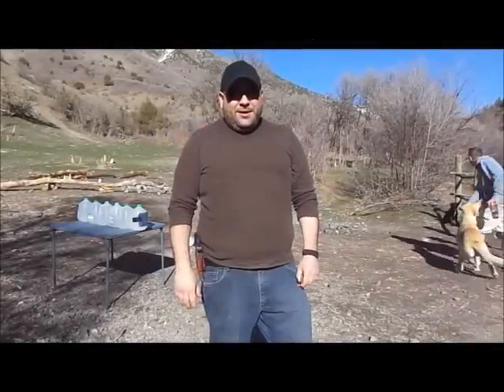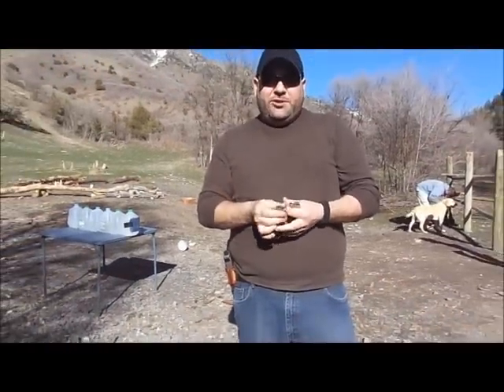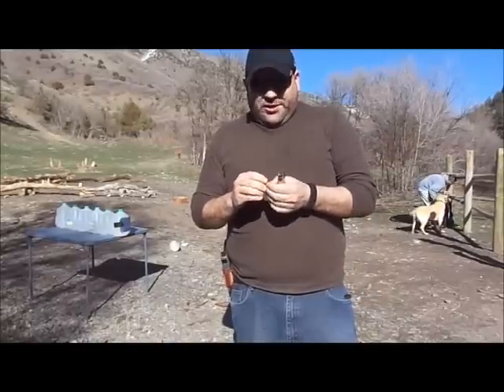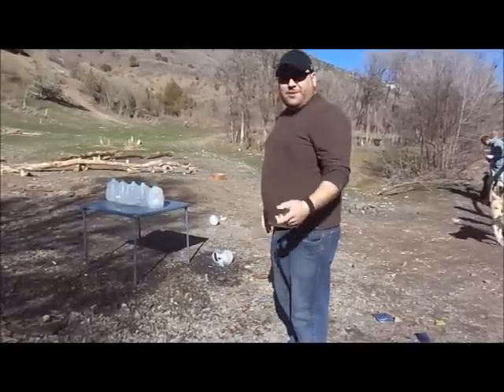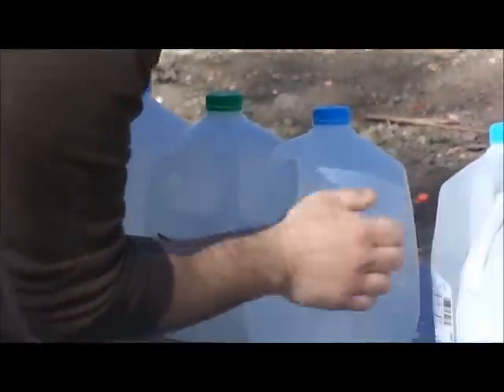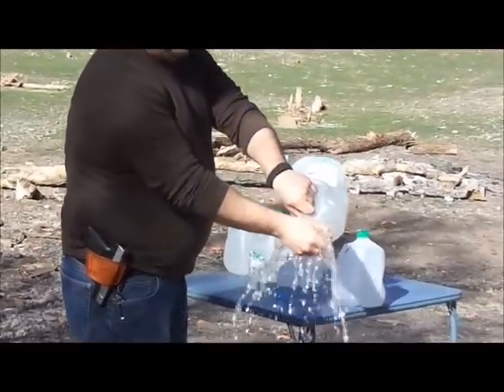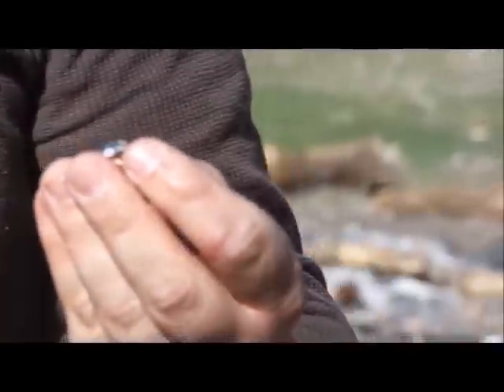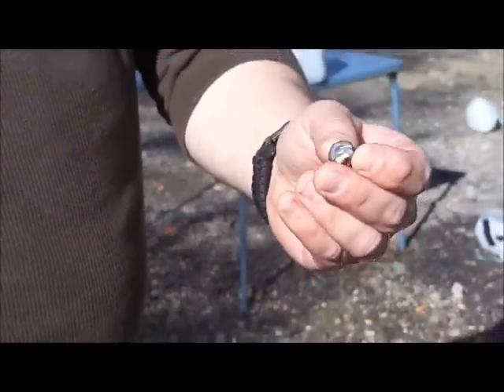BULLET CATCH 9mm Hornady Critical Defense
Just having some fun, Seen some other guys do this and wanted to try it.